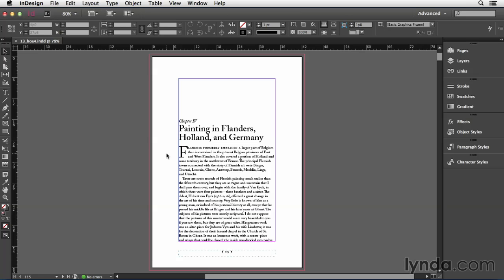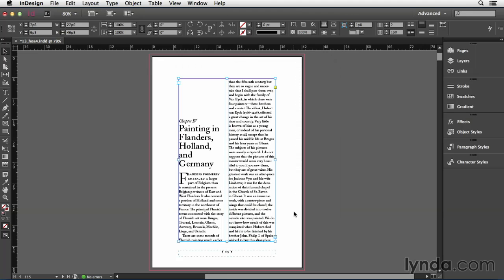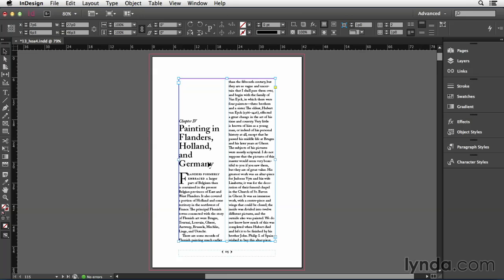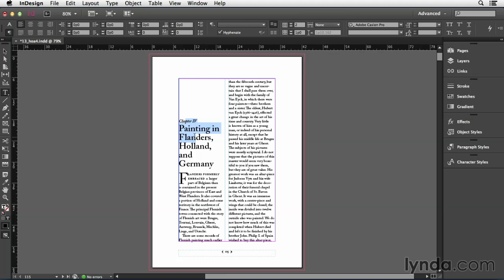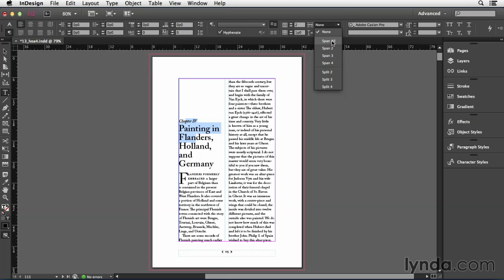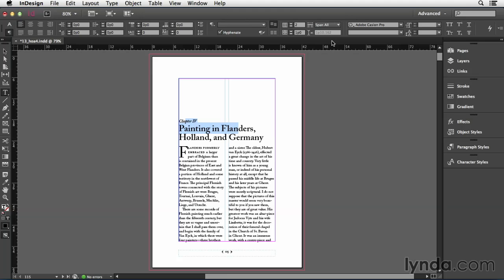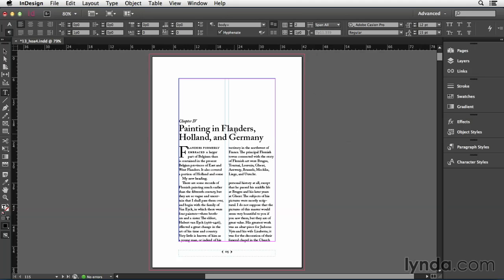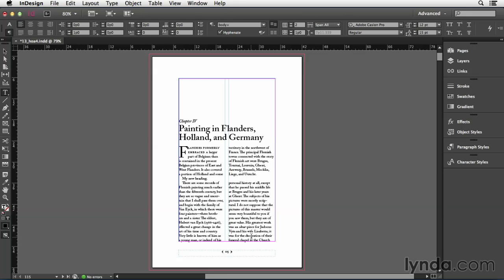13 02 span